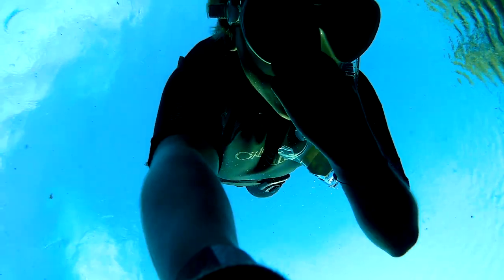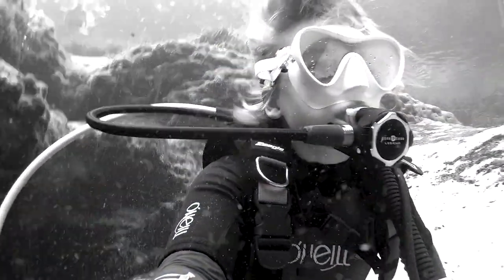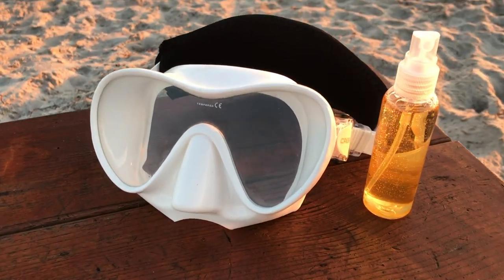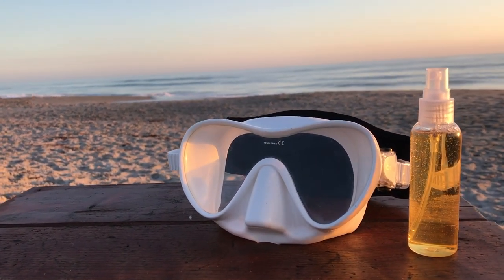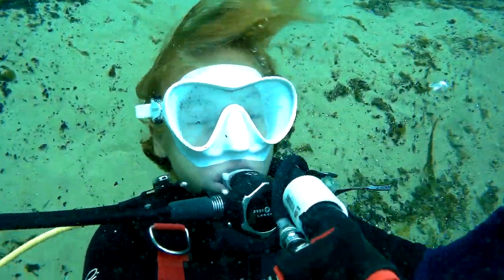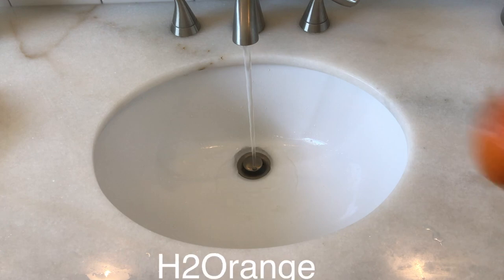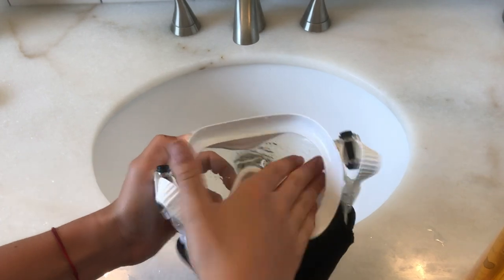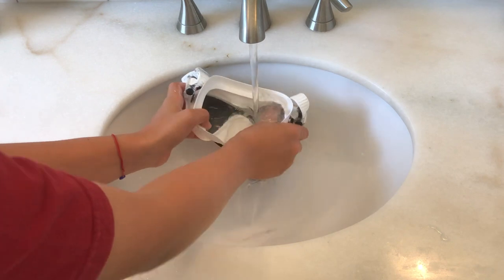Mask Defog Spray || DIY Gear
Hey fellow divers! Today I'm gonna teach you guys how to make a Defog spray for your diving mask!
This cheap and easy concoction is what I personally use to deter fogginess and it works great for me. I hope it does for you as well!